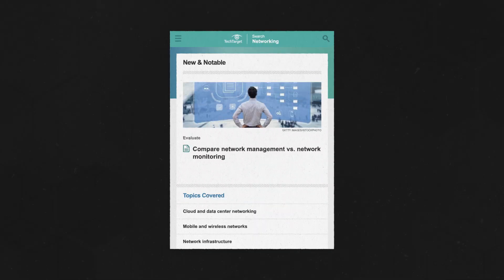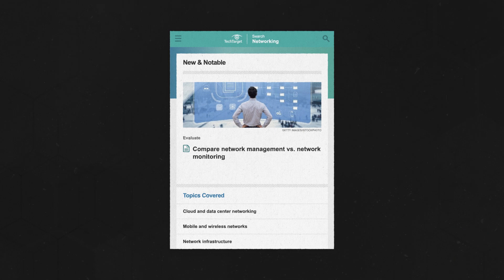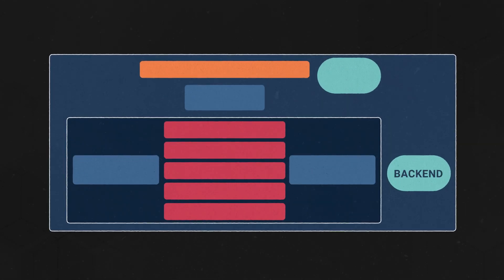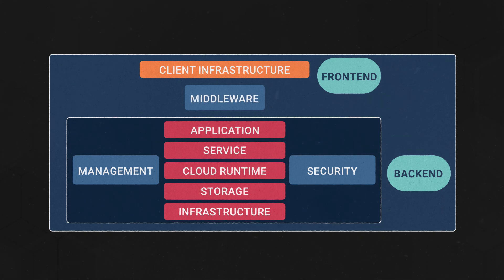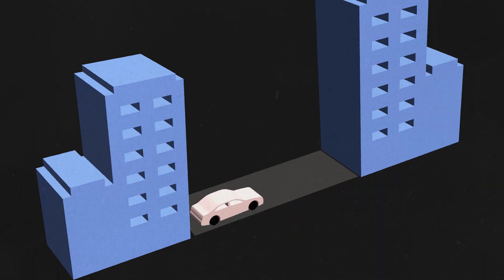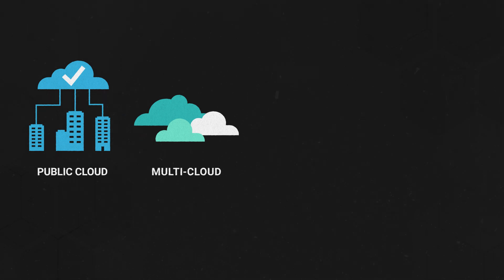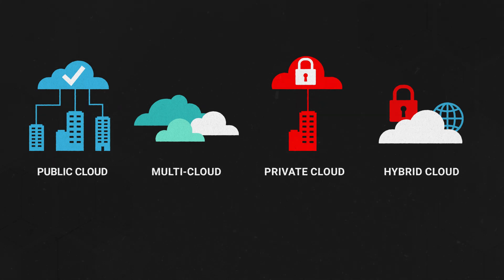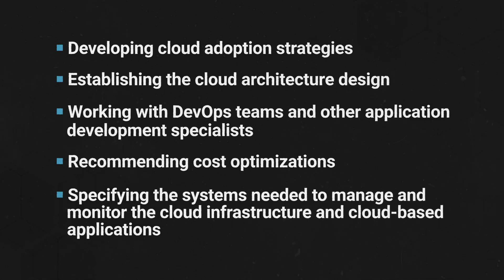What is Cloud Architecture and Common Models?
Cloud architecture is the blueprint for connecting and configuring cloud infrastructure components in an enterprise. There are four main cloud architecture models -- public cloud, multi-cloud, private cloud, and hybrid cloud -- and each involve various networking layers that play a part in delivering content to users.